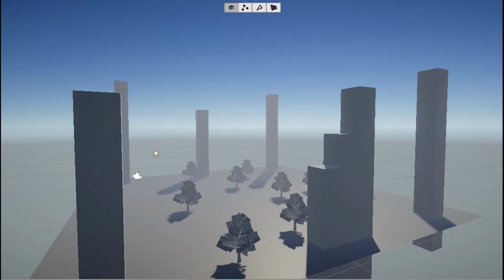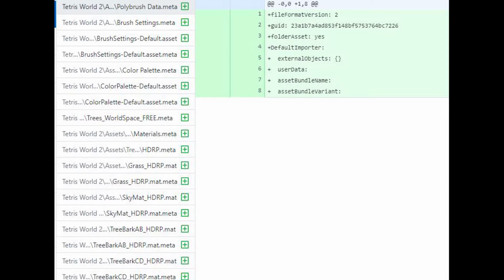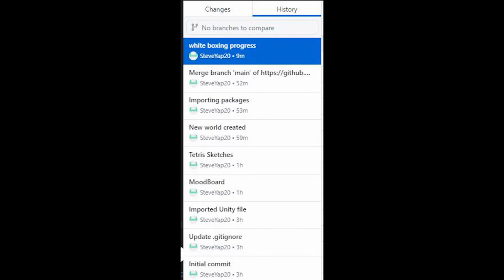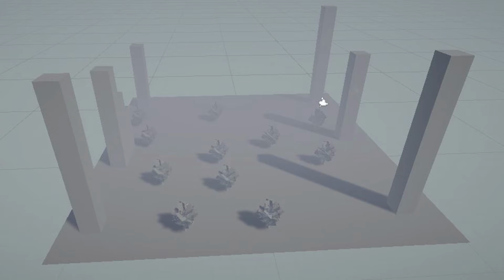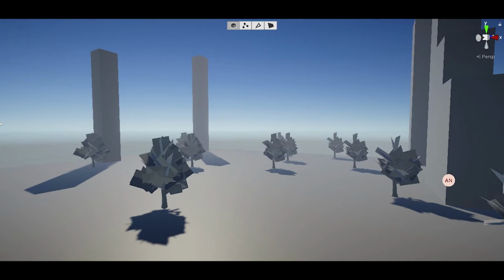Game Asset Pipeline Progression Video 1: Tetris World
Steve's first progress video on his game world.